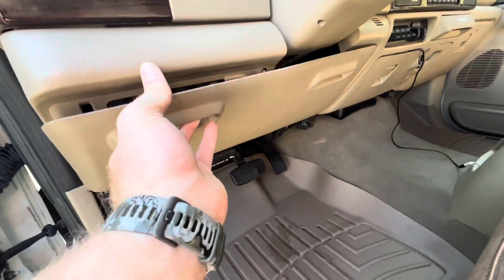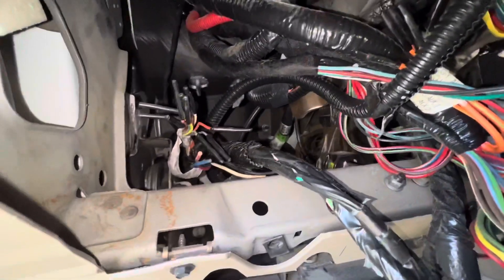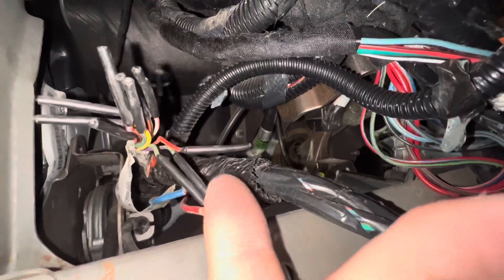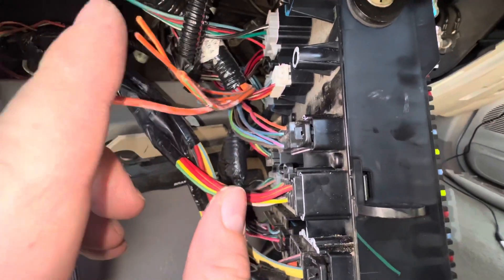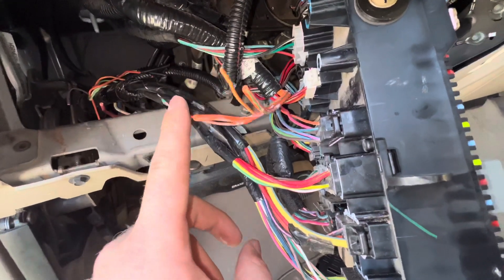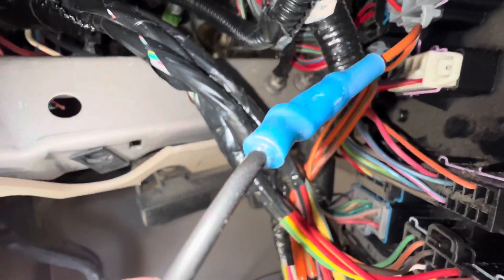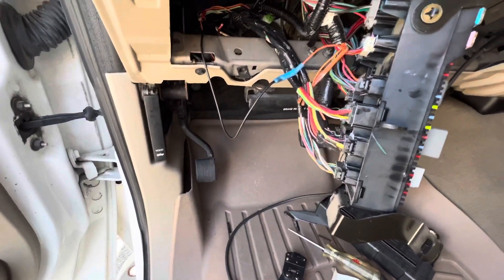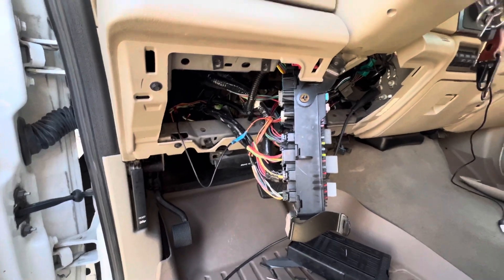6.0 POWERSTROKE, HIGH IDLE MOD FOR FREE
Tools needed:

Ratchet with 10mm socket
wire stripper
crimper

Parts:

one butt connecter for 18ga(?) wire

How to do it:

- pull the full panel cover off. It's the big panel just below the steering wheel. The top just pulls out from the dash and then swings down to let the bottom catches come free.

- Remove the 4 bolts (10 mm heads) that hold the fuse panel in place. Pull it out and let it hang down.

- find the upfitter switch wire you want to use (see picture for location).

- find the SEIC or BCP wire you want to use (same picture).

- strip the end of each wire 1/4" and crimp the butt connect on them to connect them together.

- put the fuse panel back in place and reinstall the bolts.

- snap the fuse cover back in place.

- drink beer. (Very Important Step!)

SEIC or BCP wire?

You can hook the switch to either of these wires to achieve high idle. However, they each have slightly different behaviors. If you're doing this mod to help keep the AC cold or the heater hot, or keep the revs up when jumpstarting somebody, then you probably want to use the BCP (Battery Charge Protect) wire. If you're doing this mod to use the PTO (Power Take-Off on your tranny), then you probably want to use the SEIC (Stationary Elevated Idle Control) wire.

If you want to hook up to the BCP wire, find the purple wire with the light green stripe in the bundle just near the top of the emergency brake pedal. Note: don't be fooled into using the light green wire the the purple stripe. That's the output wire for a BCP indicator lamp.

If you want to hook up to the PTO wire, find the solid orange wire in that same bundle (near the e-brake).

Differences in behavior:

BCP
- will automatically vary RPMS from 1200 up to 2400 to maintain battery charge
- does not lock the torque converter
- has an additional wire that is an output that can be used to turn on an indicator lamp to show that BCP is active. I.e. if you want to install an LED in your dash to tell you BCP is on. Since the upfitter switch has a light on the end of this, I don't see much point in this (if you're using a factory upfitter switch).

SEIC
- does not automatically vary the RPMs. Sets idle at 1200 (unless you take advantage of the additional control wire).
- has an additional control wire that you can hook a resistor to to vary the RPMs. You could install a variable potentiometer (i.e. a knob on your dash) to let you dial in whatever RPMs you want, when SEIC is active - from 1200 to 2400 (I think that's the max).
- locks the torque converter.

Which Upfitter Wire To Use:

There is a bundle of 4 wires. They are just behind the top of the fuse panel. They're all orange, with different colored stripes. They are:

Aux-1 Circuit No 1936 wire color: Orange/Lt. Green [30amp]
Aux-2 Circuit No 1933 wire color: Orange [30amp]
Aux-3 Circuit No 1934 wire color: Orange/Yellow [10amp]
Aux-4 Circuit No 1935 wire color: Orange/Lt. Blue [10amp]
Thanks to 6Robert2 for posting this earlier

The high idle circuit needs minimal current, so you may as well use Aux-3 or Aux-4 and save the high current switches for something that needs it.

Final Notes:

By far, the hardest part of this (for me, anyway), is actually stripping the wires and crimping on the butt connector. There just ain't that much room in there to fit hands and tools in there. It would probably be a lot easier if you used a short piece of additional wire and two butt connectors, as the two stock wires don't have a lot of extra length between them to reach each other. Nevertheless, I managed to do it with just the stock wires and one butt connector, so I'm sure you can, too. /ubbthreads/images/graemlins/smile.gif

Once you have this done, to actually try it out, you have to do this:

- start the engine. /ubbthreads/images/graemlins/grin.gif
- set the emergency brake.
- have the tranny in Park.
- do not have your foot on the foot brake.
- flip the upfitter switch to the up (On) position.

Once all the conditions are met, the idle will go right up to about 1200. If you step on the foot brake, release the e-brake, or put the truck in gear, BCP (or SEIC) will disengage and the RPMs will drop back down to 600'ish. If you undo/redo the correct conditions (i.e. take your foot back off the brake, etc.) the RPMs will go back up with a few seconds.